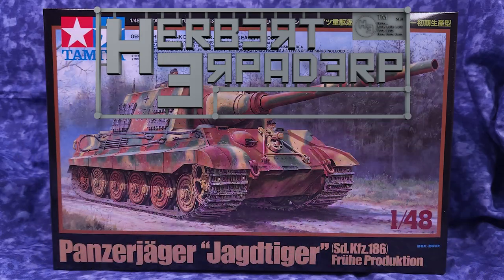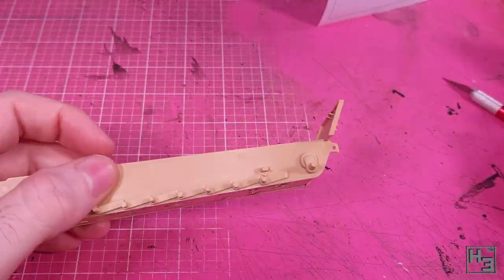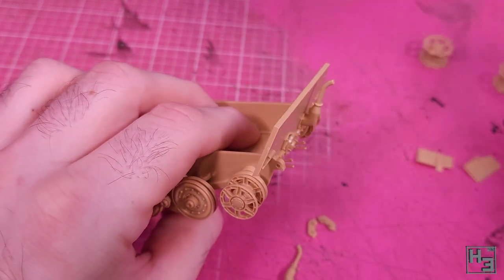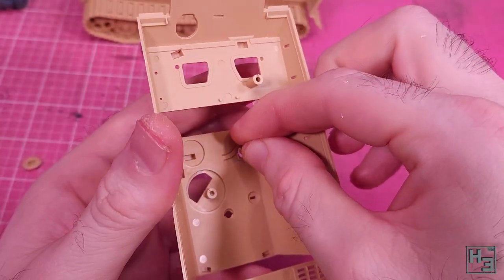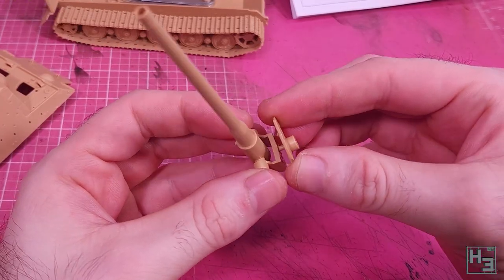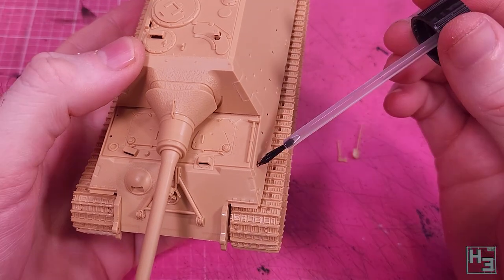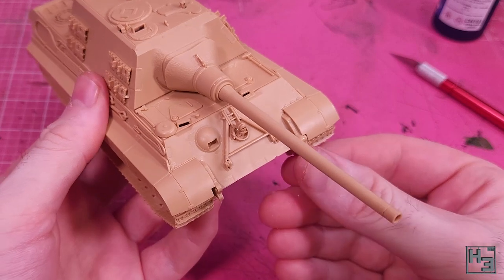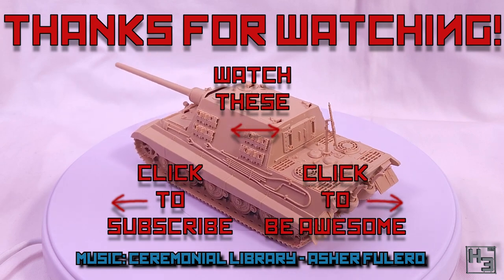A Jagdtiger! Tamiya 1/48 Scale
It's a Jagdtiger. It's a tiger that jagds. This is a 1/48 scale model from Tamiya so it's not surprising that it's quite nice. It's a relatively simple build. It's well engineered and it looks good! What more could you want? Probably a lot of things. Like a delicious Hamburger. Anyway... this is a nice little model. And my second Jagdtiger! I should buy more.

If you want to help a Herbert Epraderp do Herbert Erpaderp things (mostly buy kits and not starve) Consider becoming a patron, you can see my videos early, take part in polls and there’s a patrons only discord channel

Games on Tuesday and Friday and whenever else I feel like

If you want to send me physical stuff my postal address is:
Herbert Erpaderp
Australia